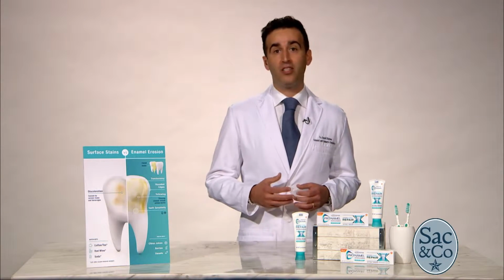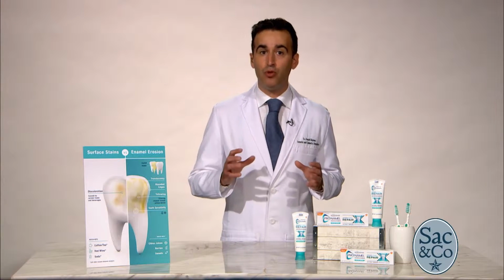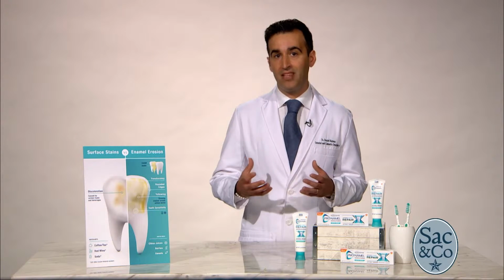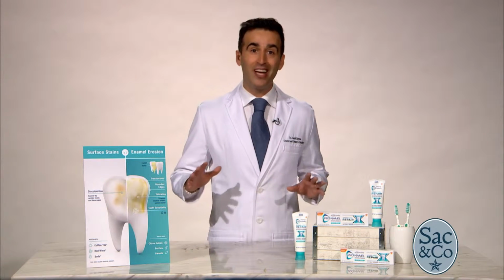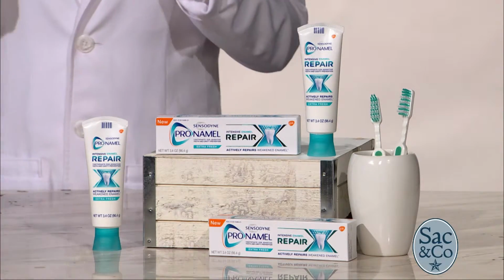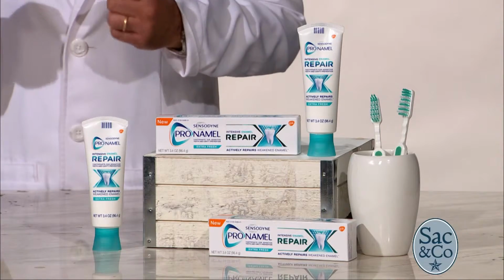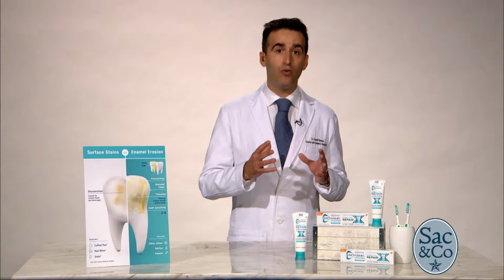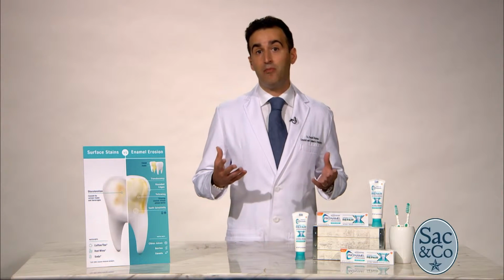Secrets to a Celebrity Smile!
Mellisa Paul chats with Celebrity Dentist, Dr. Daniel Naysan about how to repair weakened enamel and protect your teeth!